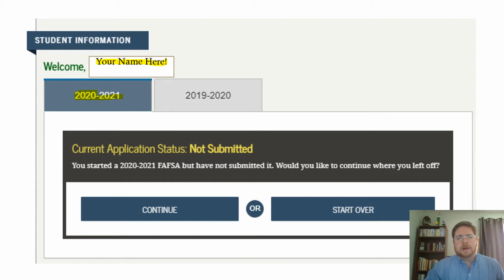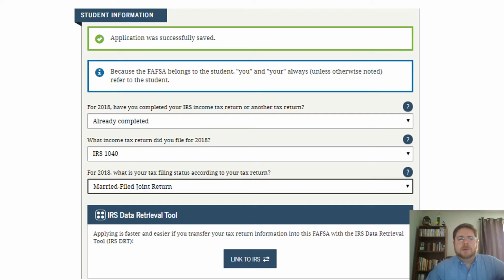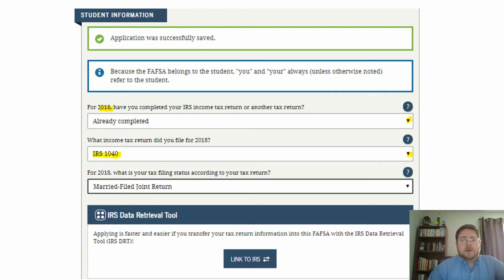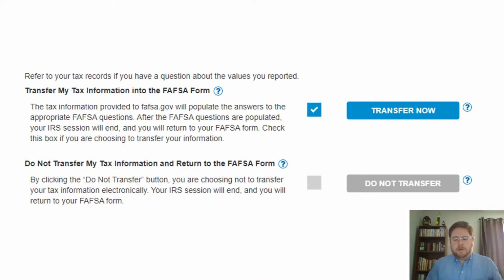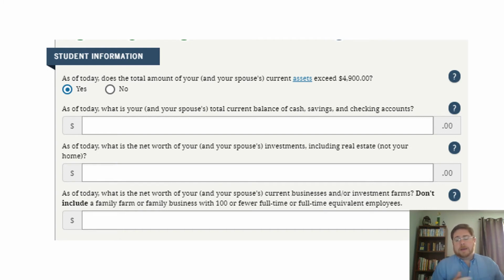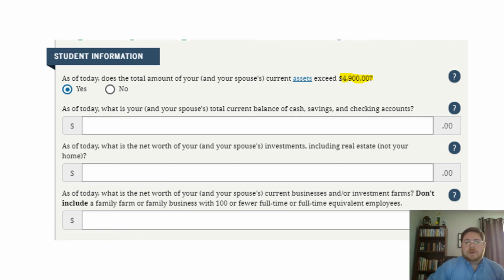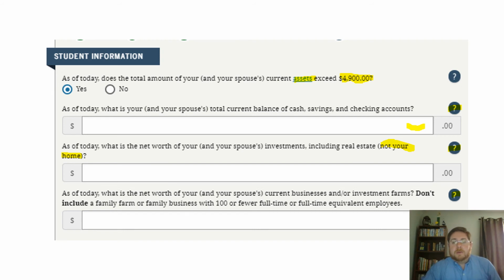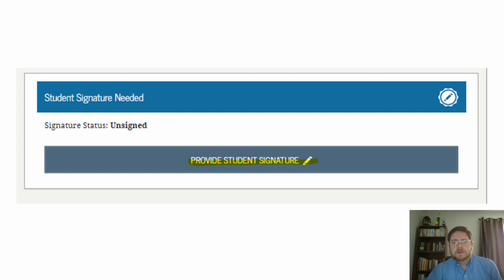Sandhills Promise 101: Completing your FAFSA for Sandhills Promise Part 2